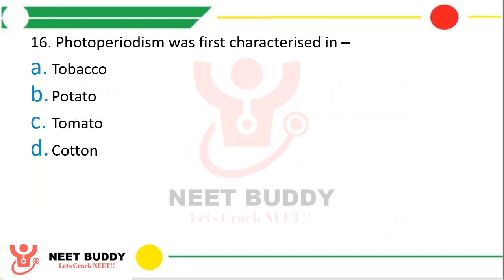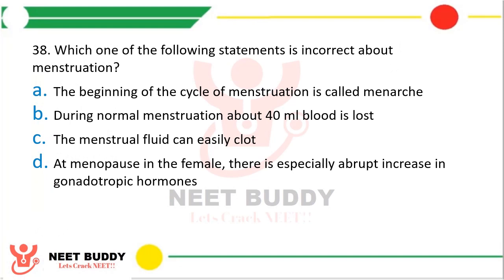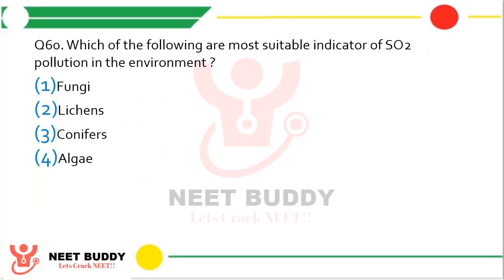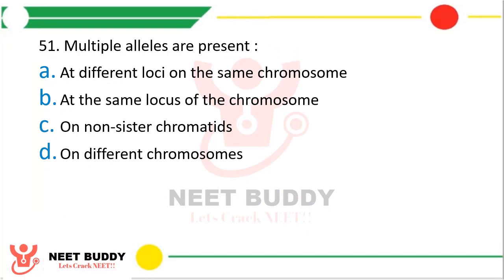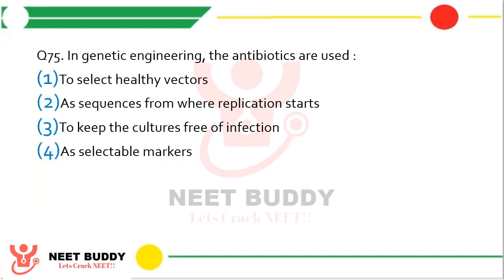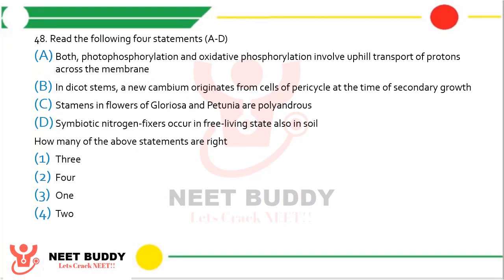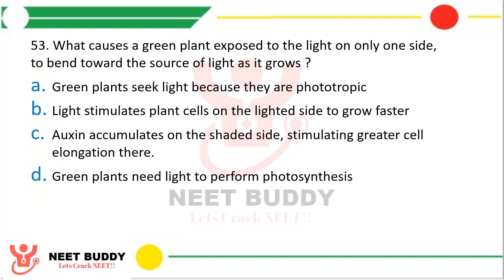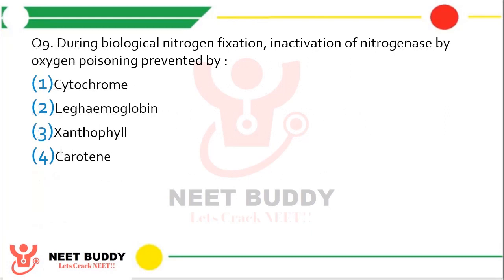Daily Biology MCQs for NEET 2022 (20 May) || MCQs for NEET Practice || NEET 2022 Questions